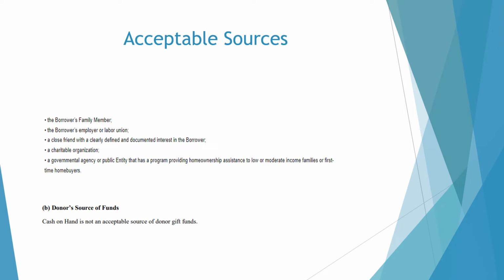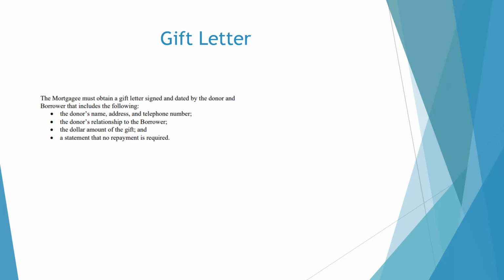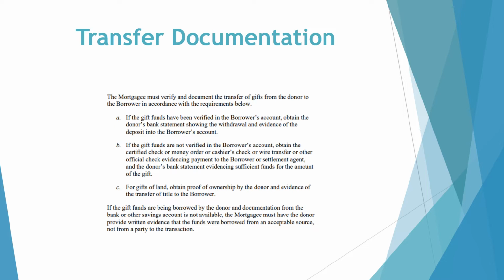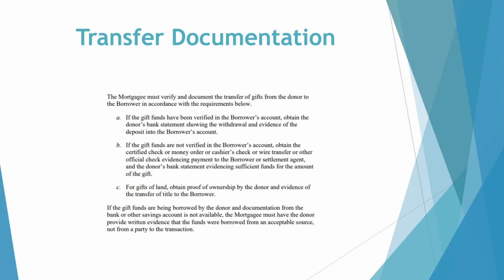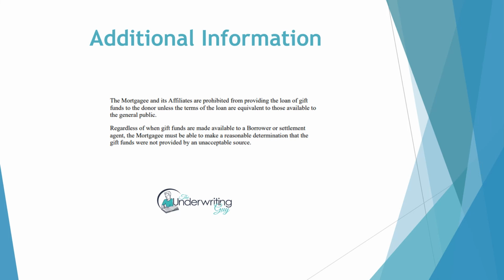Week 19 Mortgage Underwriting: FHA GIFT FUNDS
This week we are discussing what FHA requires when a borrower is getting a gift for cash to close.